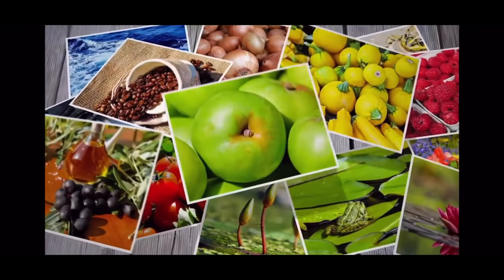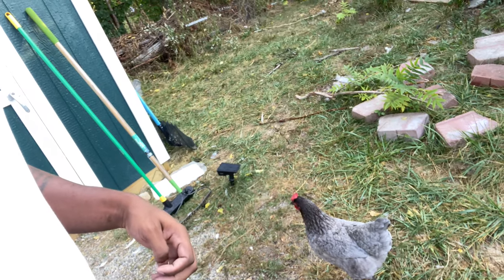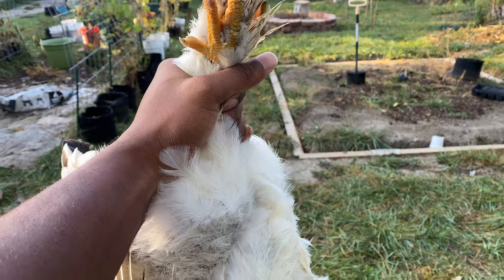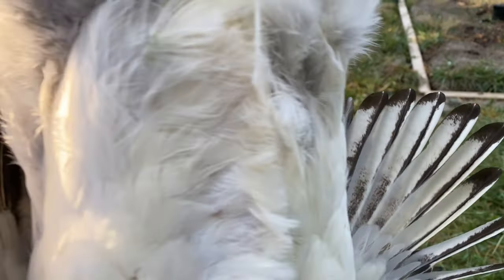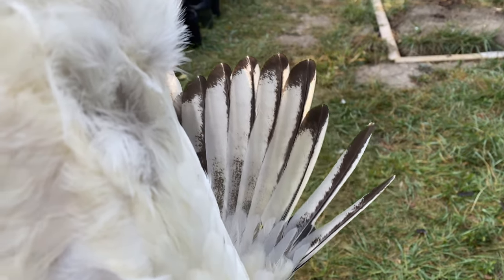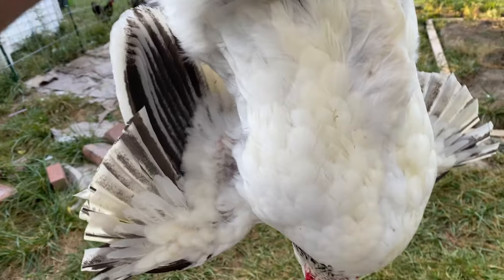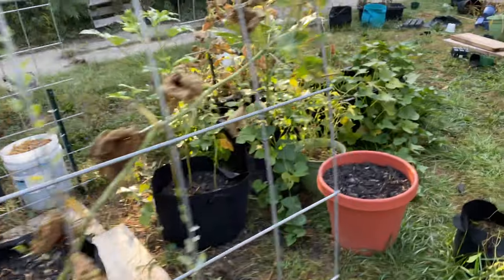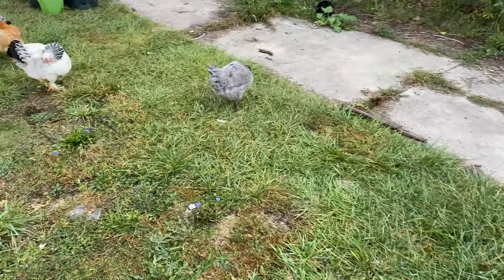How I clipped my chicken s wings